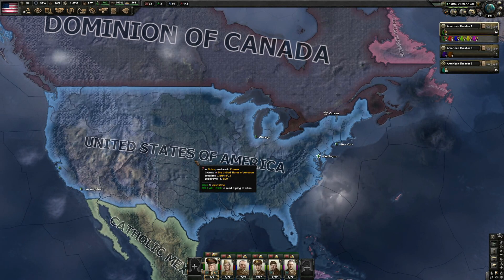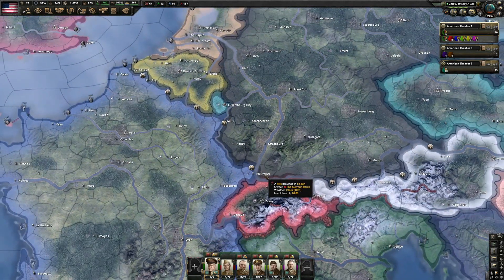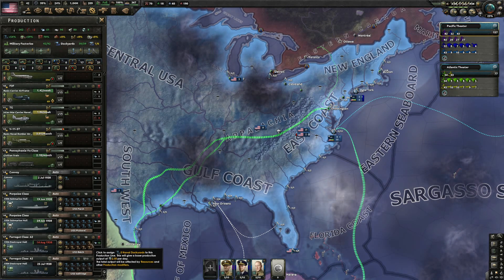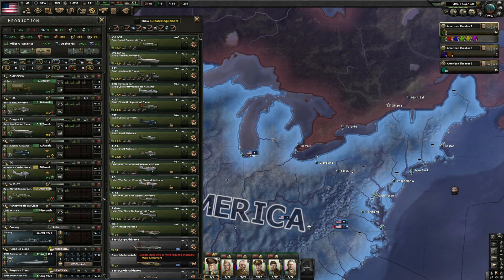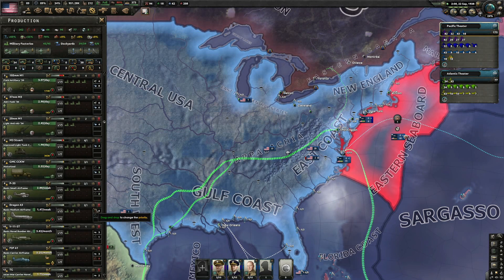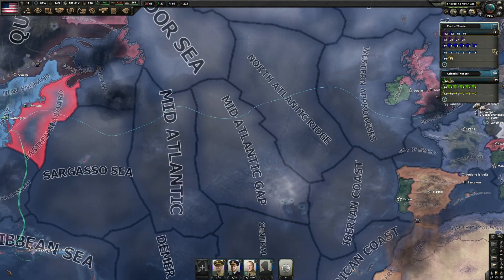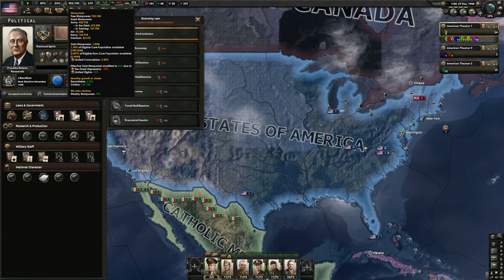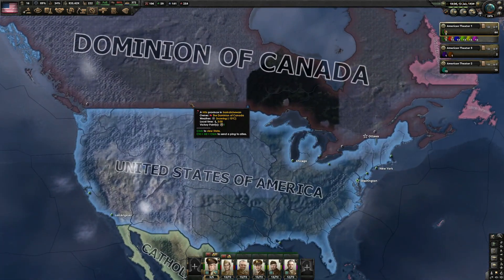Hearts of Iron 4 – USA Campaign Mission 5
Welcome to our very first Hearts of Iron 4 playthrough as the USA! We're diving into the game with the Road to 56 Mod, playing in non-ironman mode and with a non-historical focus. How will World War II unfold this time? Join us to find out!